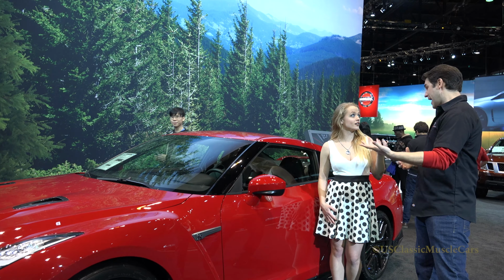2017 Chicago Auto Show - Nissan GTR - USClassicMuscleCars Top Picks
Godzilla also known as the Nissan GTR was thoroughly covered in an interview by USClassicMuscleCars at the 2017 Chicago Auto Show.  It can do zero to 60 in 2.7 seconds. Does the quarter mile just over 11 seconds.   Chad a representative of Nissan explains why  the Nissan GTR is really a Supercar and how the massive horsepower to this AWD is placed down to the pavement.